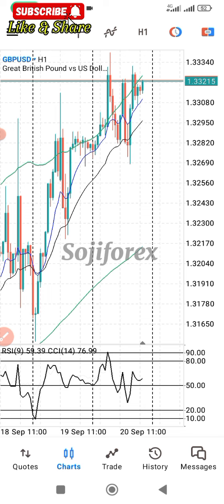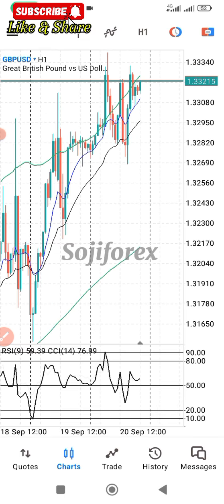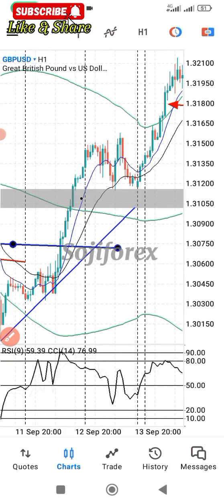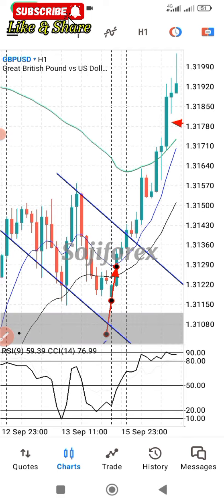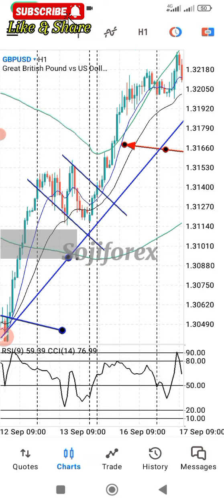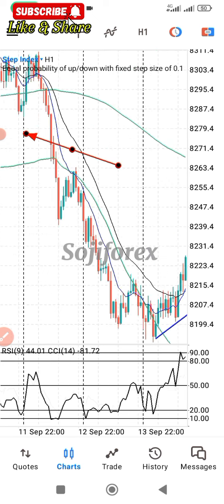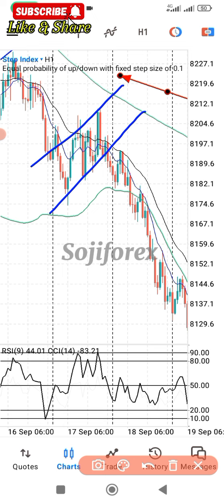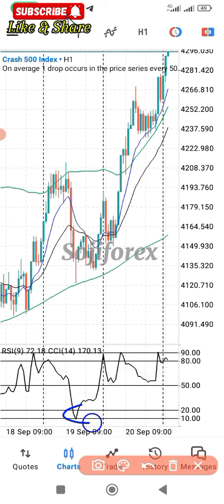🤑🤑🤑 KILLER STRATEGY FOR RECOVERING YOUR LOSS & BANKING YOUR CAPITAL TRADING | FOREX | DERIV INDICES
In this lesson I share with you a 90% winning trade probability trading strategy for recovering your loss and banking your capital following this simple guide in this video.